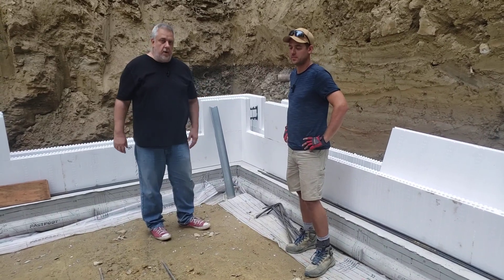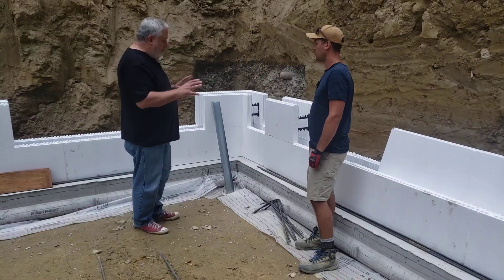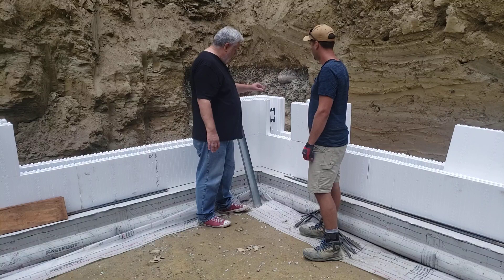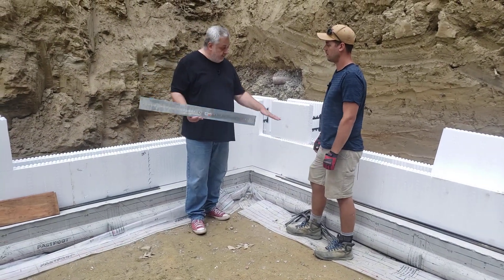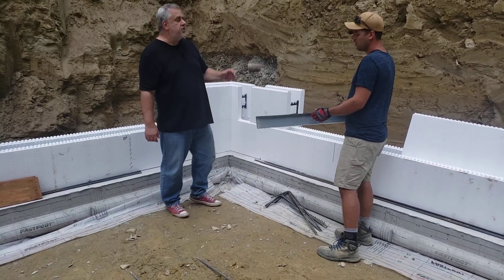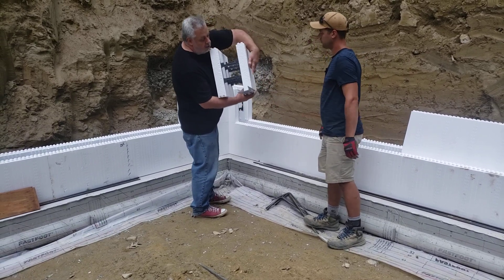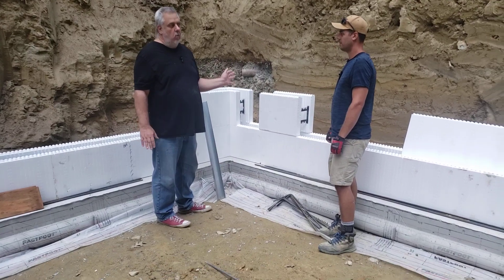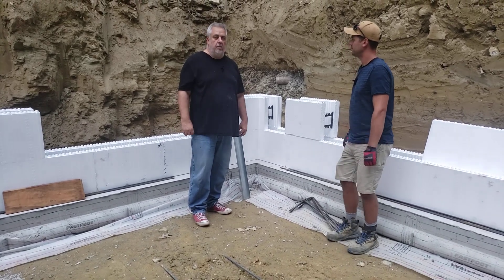ICF Foundation Layout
Let's talk with Dan from Blue Green Building Concepts about ICF layout.